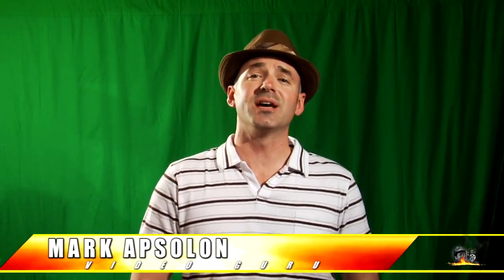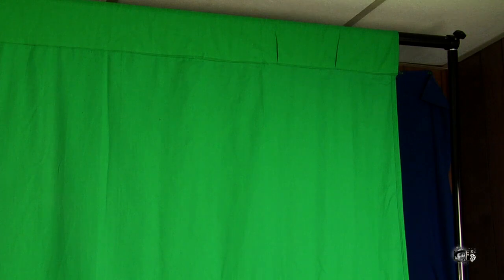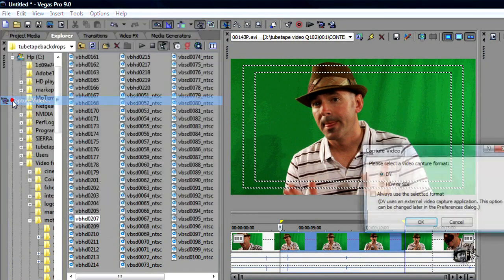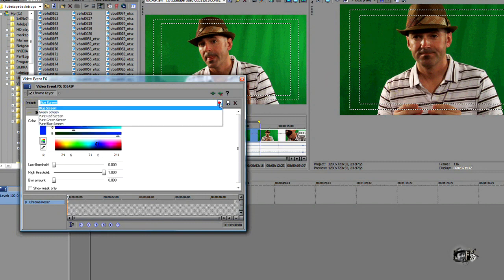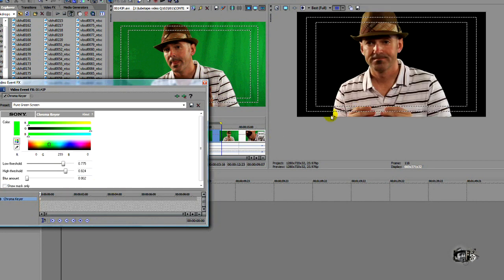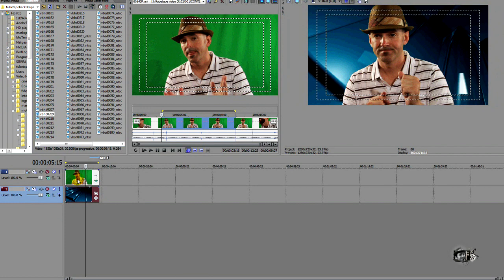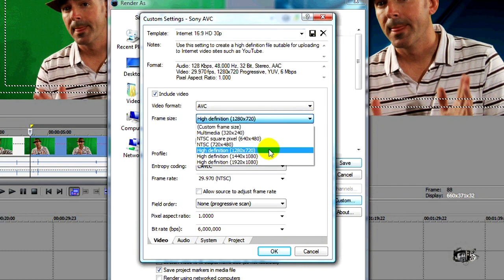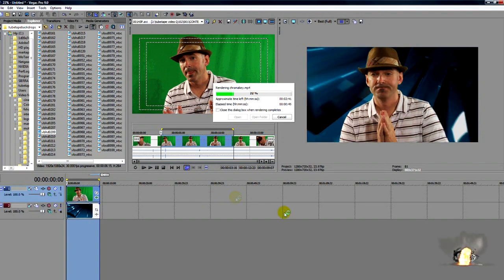How to Edit Basic Chromakey (greenscreen) with Sony Vegas pro 9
In this video we show you how to edit (greenscreen , bluescreen, redscreen) chromakey using Vegas pro 9 by Sony creative software. The process show basics in editing and how effective chromakey can be in your video production. The muslin and digital backgrounds are from tubetape.com. Go over and check them at at the website below: